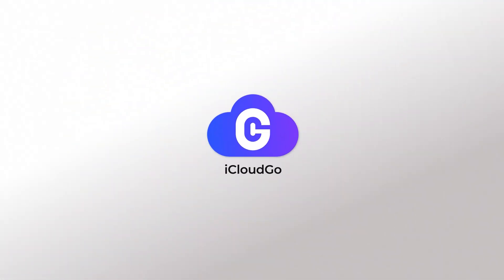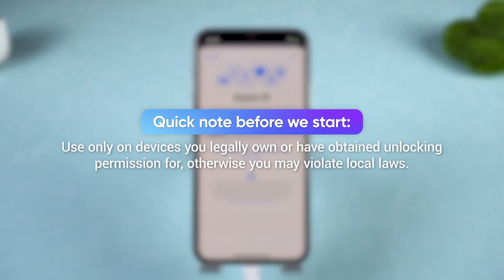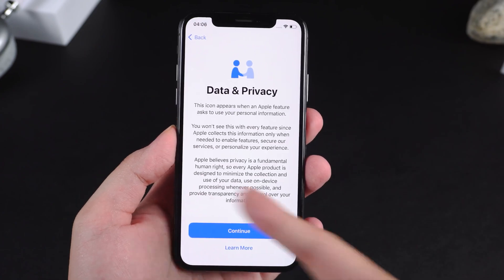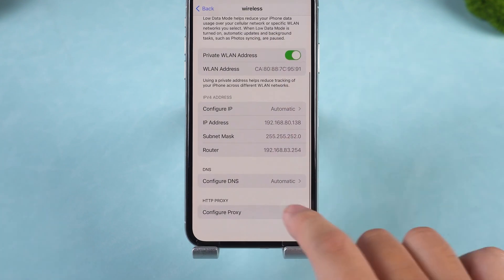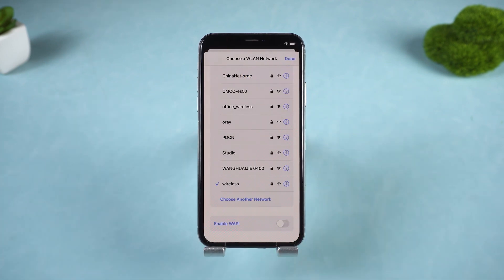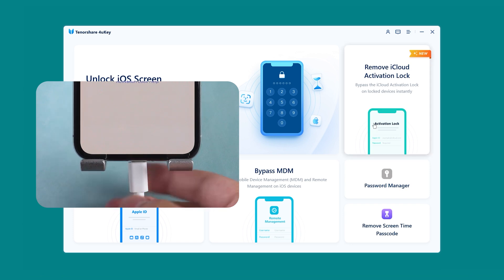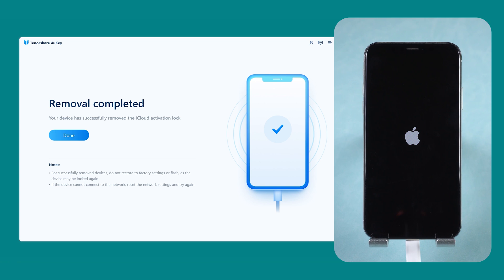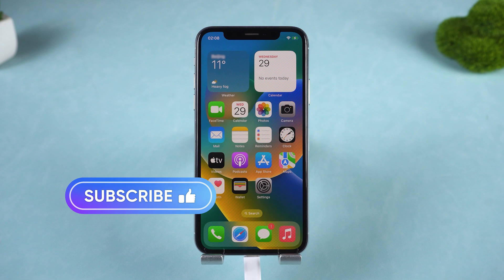How to Remove Activation Lock on iPhone X | Activation Lock Removal (No Jailbreak)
Got an iPhone X stuck on the Activation Lock screen and don’t have the Apple ID or password? Don’t panic, you still have options. In this video, I’ll show you three professional ways to bypass or remove the Activation Lock on your iPhone X, no jailbreak required.

*⏱TIMESTAMP*
00:00 Intro
00:34 Method 1: Unlock with Passcode
01:05 Method 2: Change DNS to Access iPhone
02:03 Method 3: Permanently Remove Activation Lock

*🧭 Quick Guide: Remove Activation Lock on iPhone X*
If your iPhone X is stuck on the Activation Lock screen and you don’t have the Apple ID or password, here are three ways to get back in — no jailbreak needed.

*1. Unlock with Passcode (iOS 15 and later)*
If your iPhone X still recognizes the device passcode:
On the Activation Lock screen, tap Unlock with Passcode.
Choose Use Device Passcode, then enter your lock-screen passcode.
If verified, your iPhone X will activate instantly.

*2. DNS Bypass (Temporary Access)*
If the passcode option doesn’t work:
On the Wi-Fi setup page, tap the “i” icon next to your network.
Go to Configure DNS → Manual and enter.
Save and reconnect to Wi-Fi.
You’ll see the iDNS portal page — allowing limited use (like web and apps).

*3. Remove Activation Lock with 4uKey (Permanent Solution)*
Download and install Tenorshare 4uKey on your computer.
Connect your iPhone X and select Remove Activation Lock.
In a few minutes, the lock will be gone, and you can set up your device with a new Apple ID.

*⚠Important notice:*
2. 4uKey is only designed to help individual users who forgot their Apple ID or Apple ID password, commercial use is not permitted.
3. This tool is unable to obtain access to credentials, compromise personal data or cause serious harm to others. Do not try to violate YouTube community guidelines.
4. This tool will jailbreak your iOS device before removing iCloud Activation Lock or turning off Find My iPhone.
5. Once succeeded, you are unable to use the phone for the function of phone call, cellular and iCloud with your Apple ID. However, you can log in a new Apple ID through App Store in Settings and install Apps in App Store.
6. This tool currently only supports iOS devices with A7 to A11 Bionic running iOS 15 to iOS 16.
7. Restarting, updating and restoring the device to factory resettings after the removal will bring the device back to the Activation Lock screen.